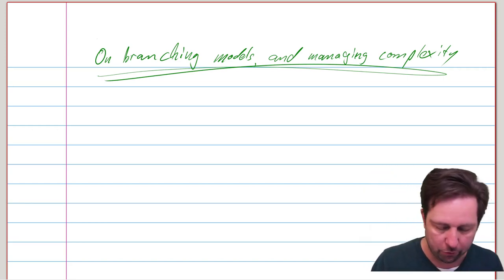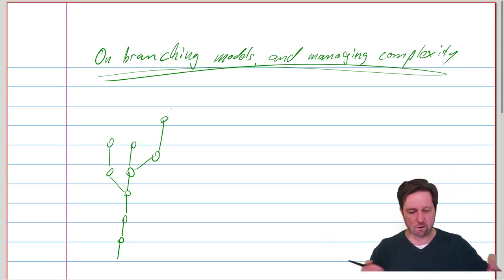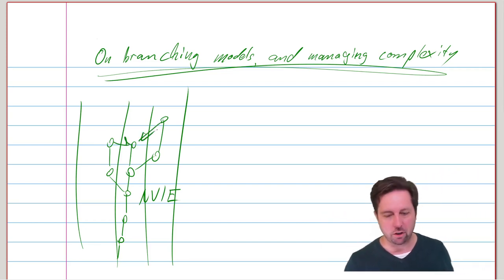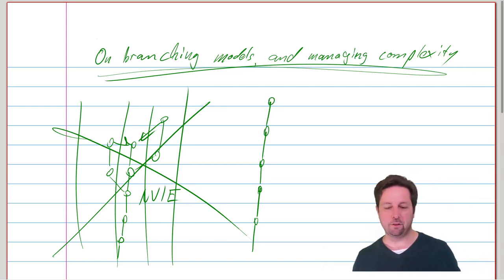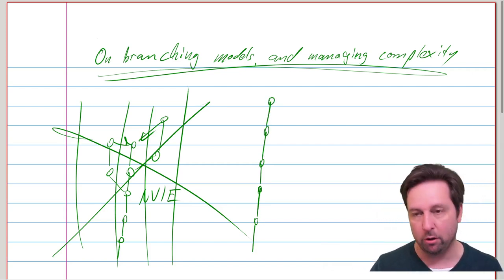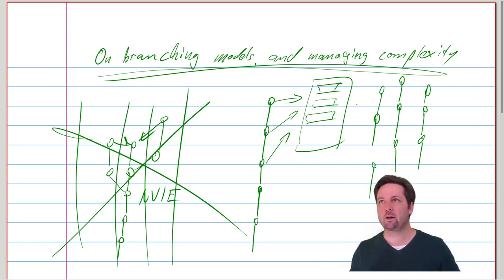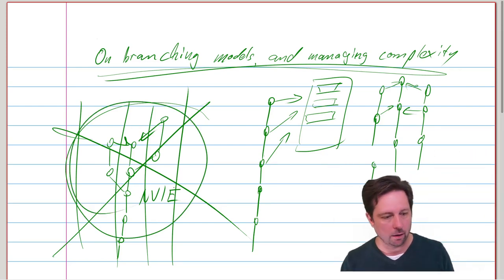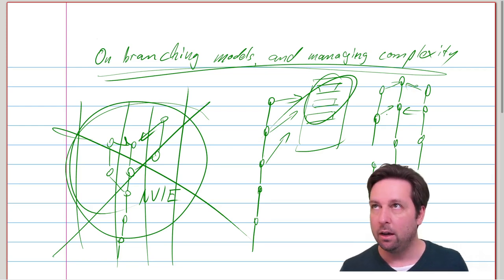Monoliths, Microservices and Serverless